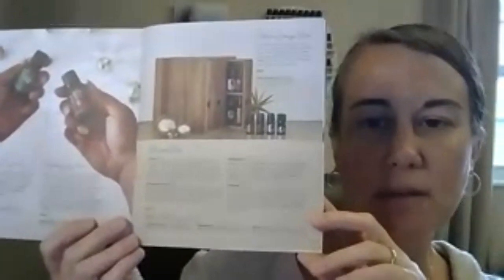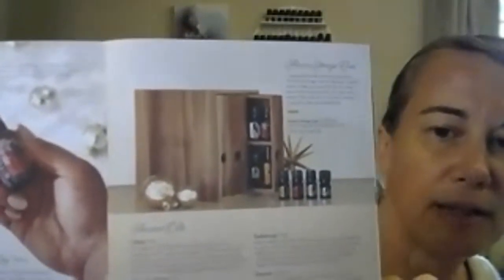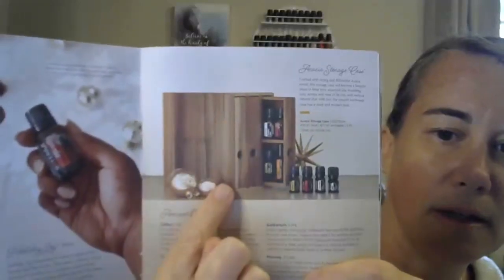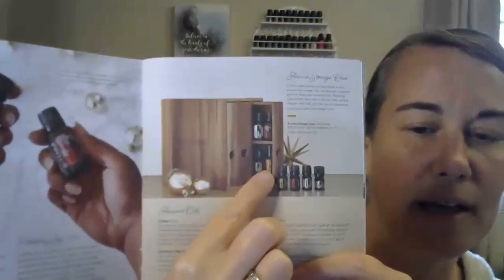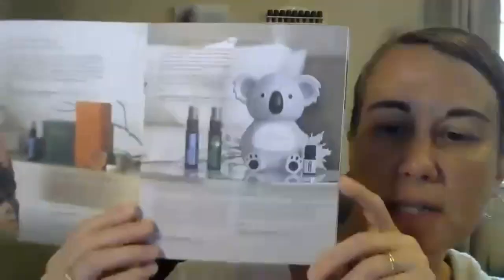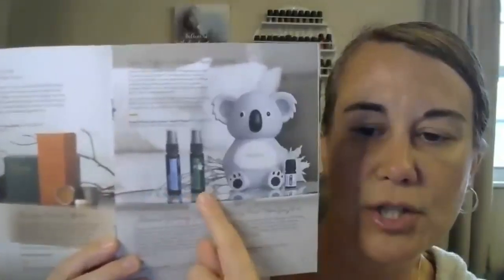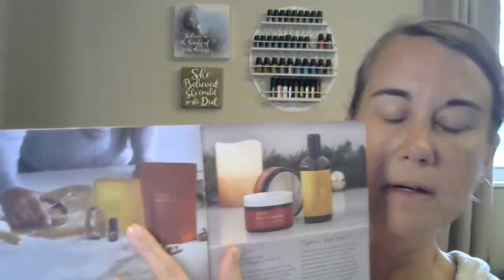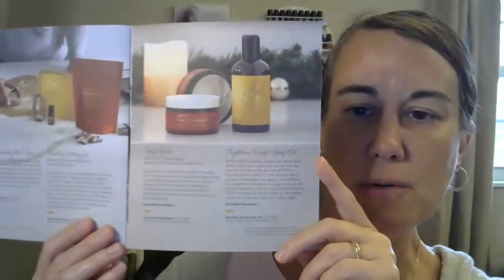Wellness Wednesday - Episode 39 - Holiday Products 2021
Join me live on Facebook on Wednesdays for a weekly dose of wellness. Or catch the recordings here any time you want to be encouraged and anchor in to healthy habits. Here's to your continued health and wellness! 💜💦